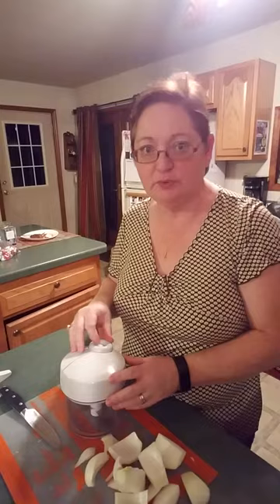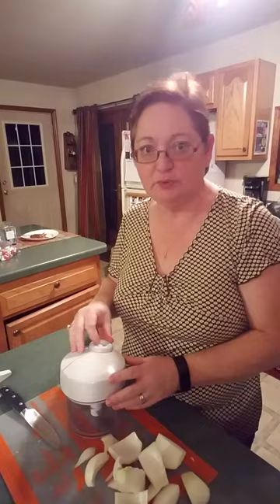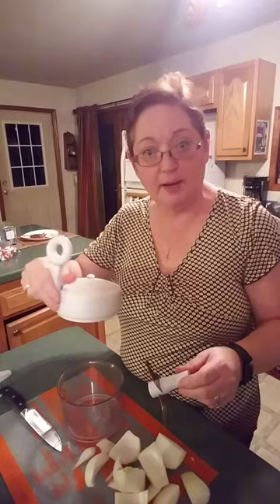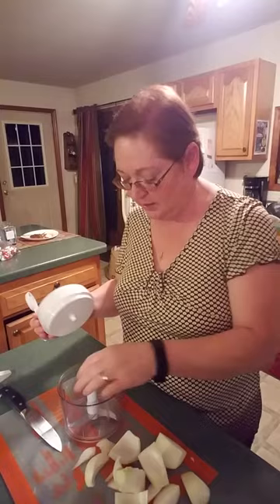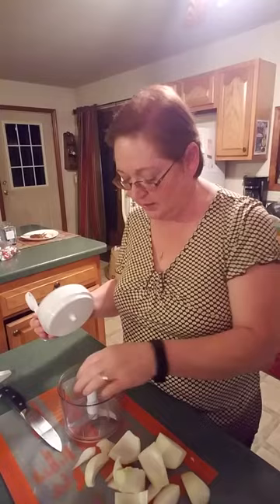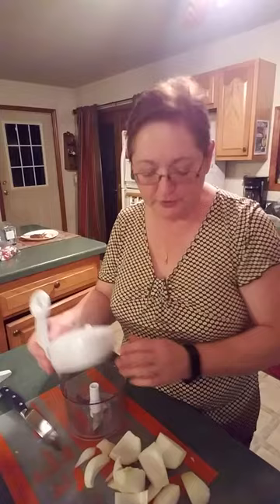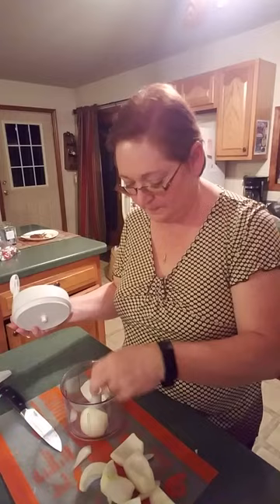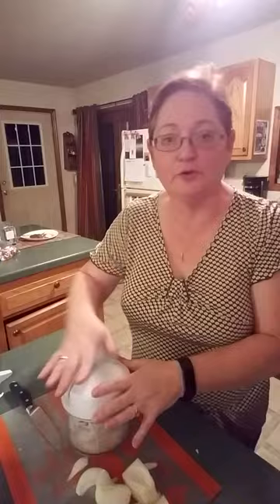manual food processor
here's quick way to process veggies, cookies, and more